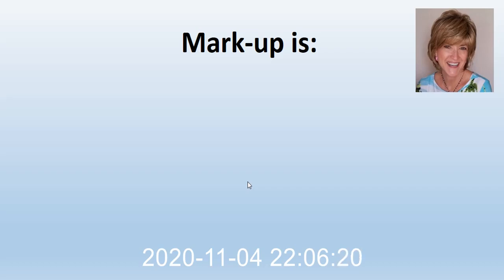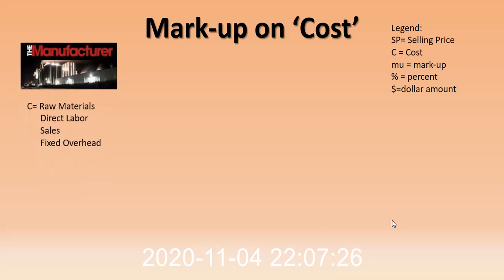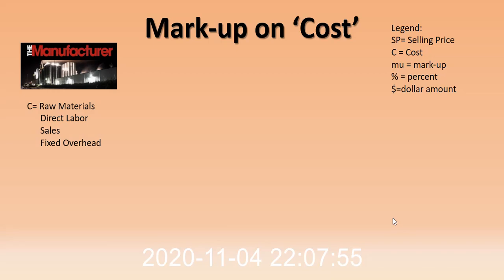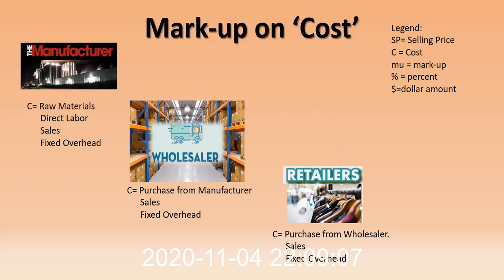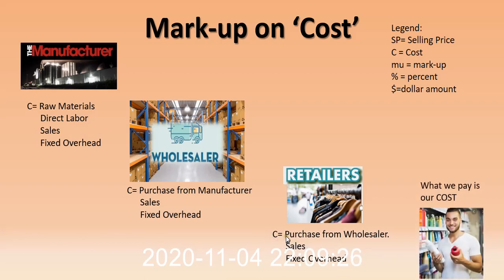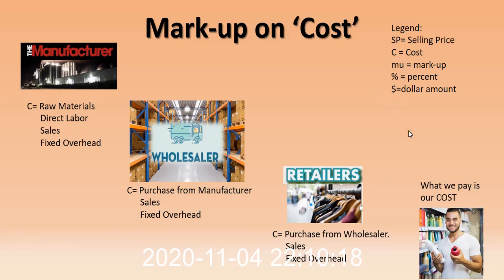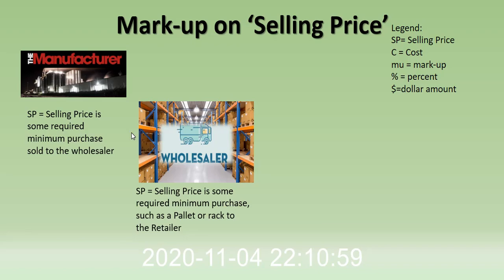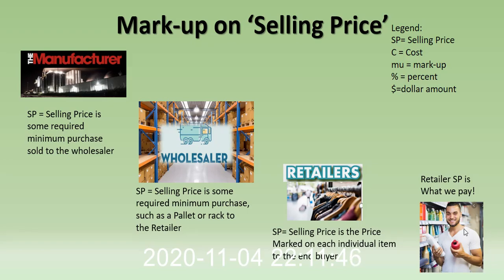Markup Explained MU Pricing Explained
Simple explanation of Markup
Illustration of Markup on Cost
Illustration of Markup on Selling Price